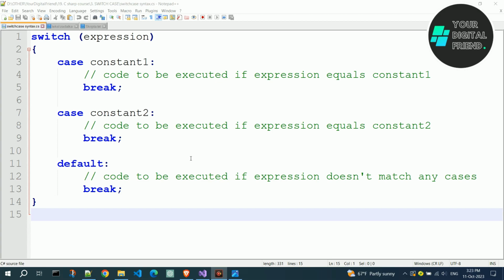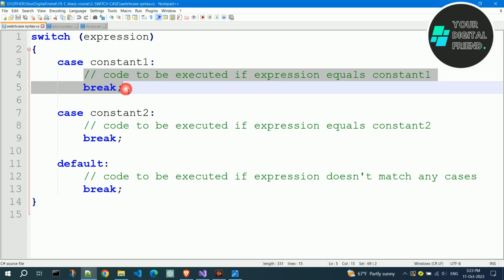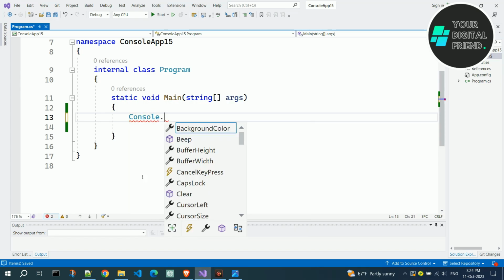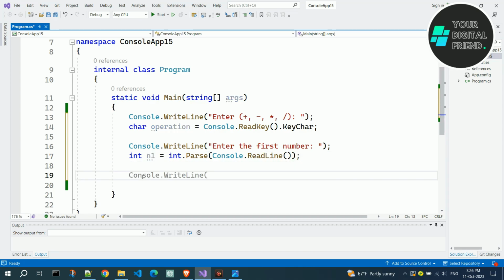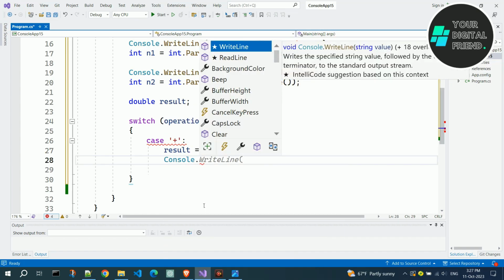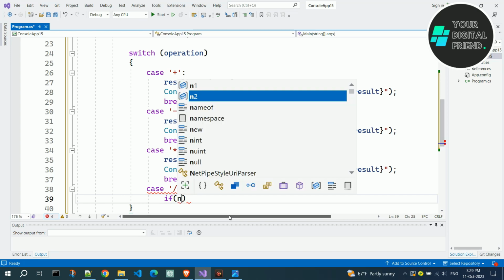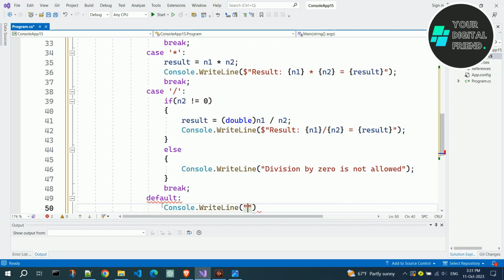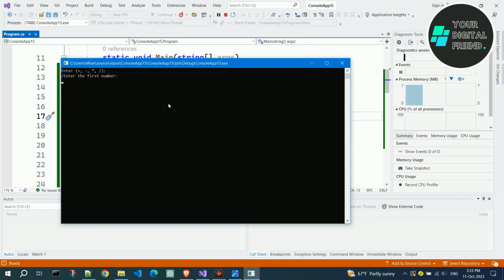SWITCH CASE Statement in C# (with Example) | C# Tutorial 2023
The switch statement in C# is a type of selection control mechanism used to allow the value of a variable or expression to change the control flow of the program's execution.

Expression: This must evaluate to a single value, such as an integer, char, or an enumeration.
Starting with C# 7, it can also evaluate to a string or a primitive type.

Then we have cases.
Each case label specifies a constant value.
The switch statement compares the constant value of each case to the value of the expression to determine which block of code to execute.

Break command is used to terminate a case in the switch statement.
If you omit the break statement, it will result in a compile-time error unless the omitted break appears before default.

Default part is optional.
If present, it's executed when the value of the expression doesn't match any of the constants specified in the case labels.

Watch video till the end to learn all you need for Switch case statement in C# programming language.